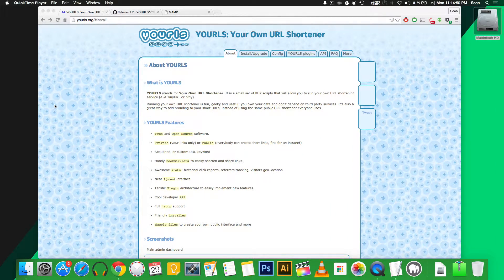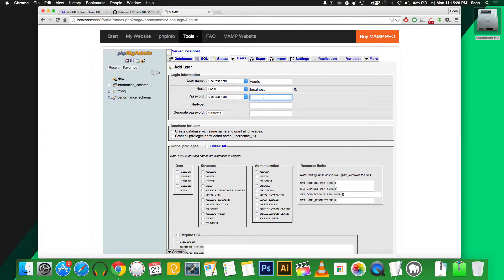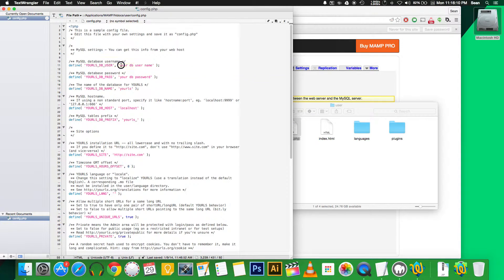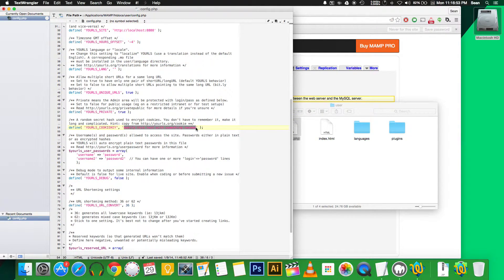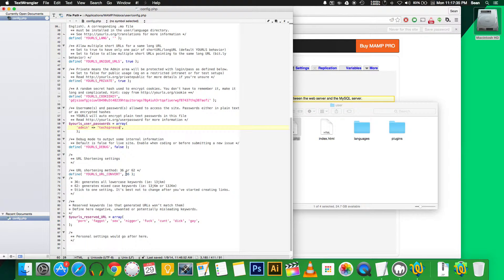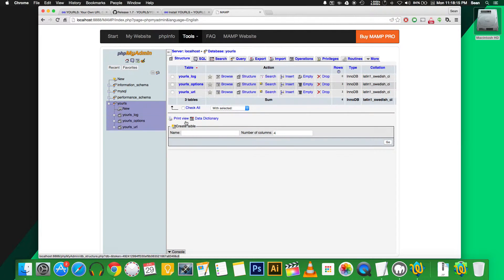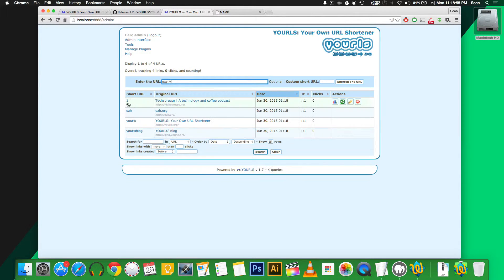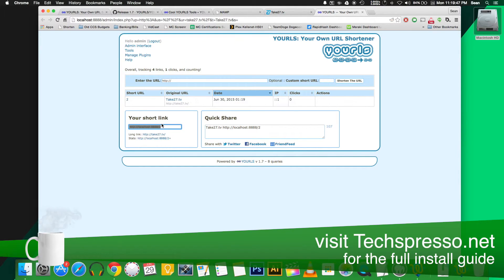How-To: Making Your Own URL Shortener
In this clip, Sean shows you how to create your very own URL shortener using YOURLS

This clip appeared in episode 25.

Folow us on Twitter: @Techspresso